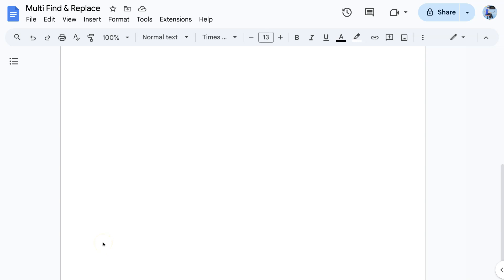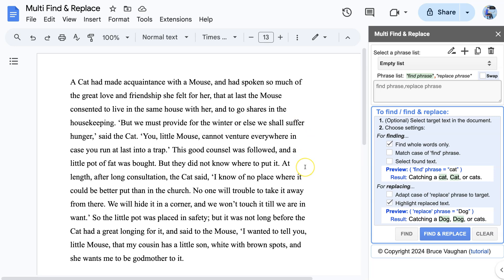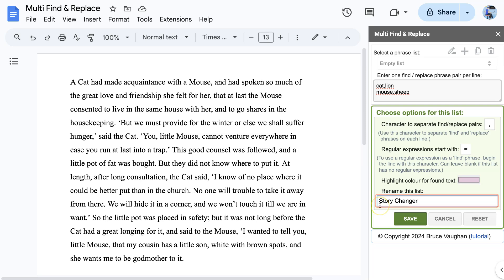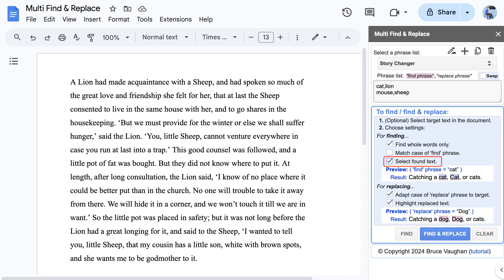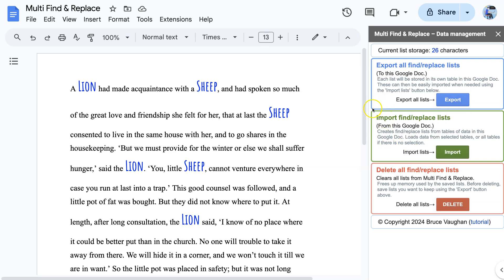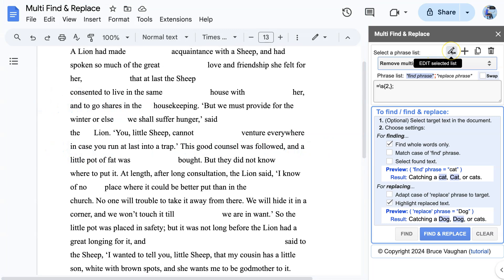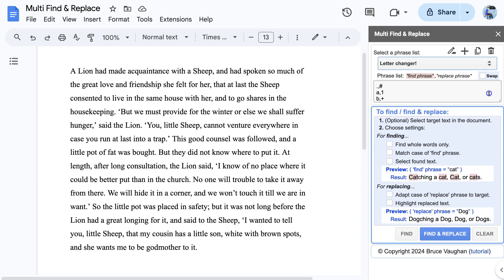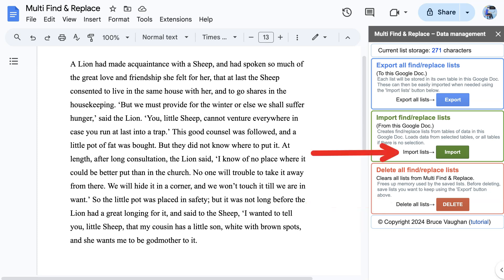Multi Find & Replace for Google Docs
Find and replace multiple items in a Google Doc simultaneously.
Select all found text in your document for easy formatting.
Save your favourite find and replace lists.
Export lists to share.